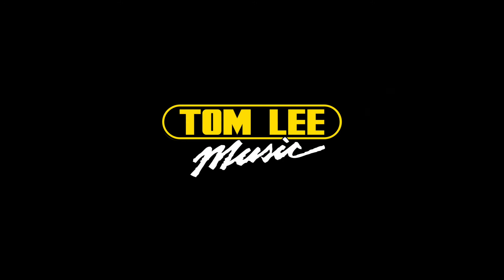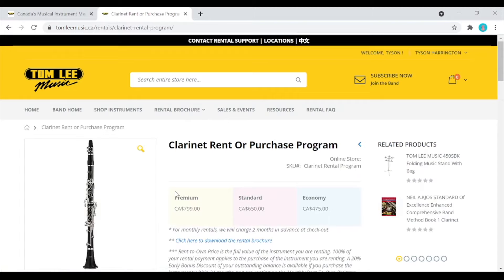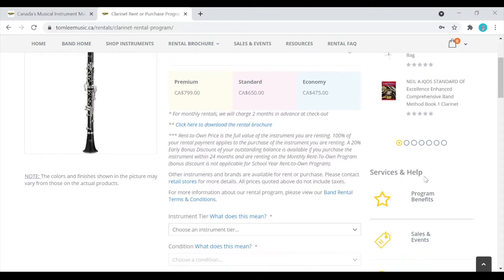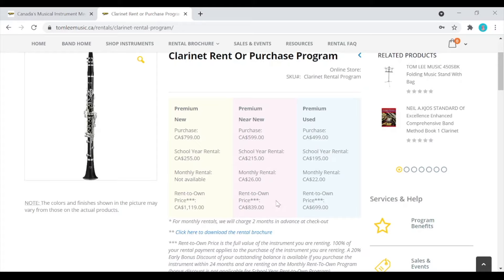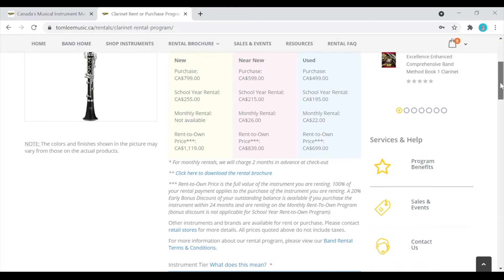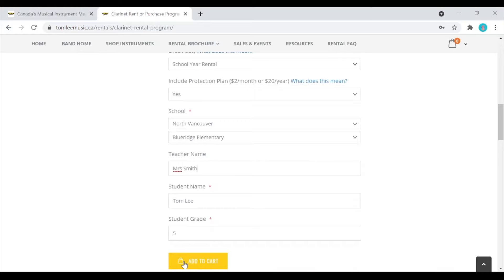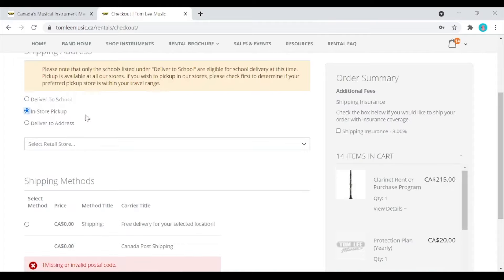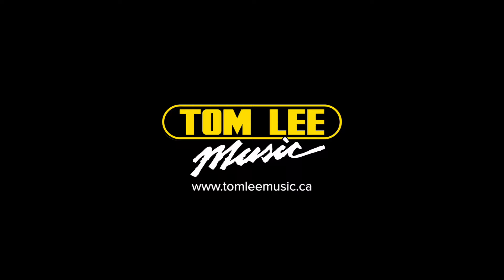Tom Lee Music Online Band & Orchestral Instrument Rental and Purchase Walkthrough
Tom Lee Music Online Band & Orchestral Instrument Rental and Purchase Walkthrough. Visit tomleemusic.ca to find out more!